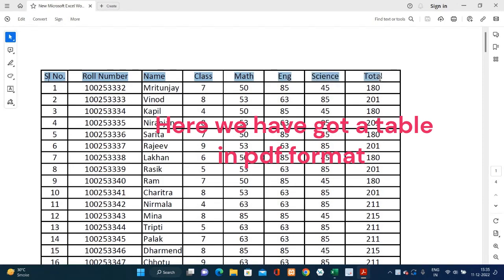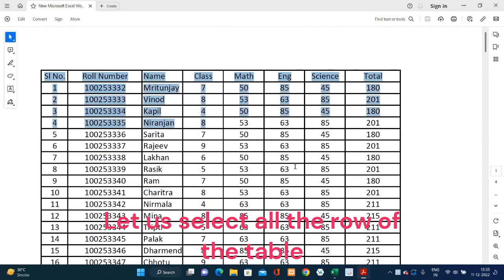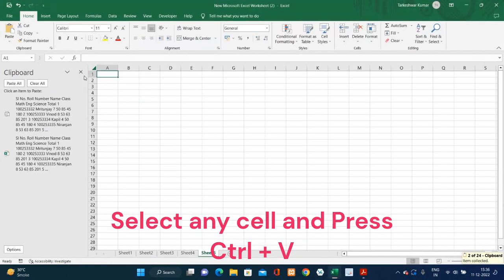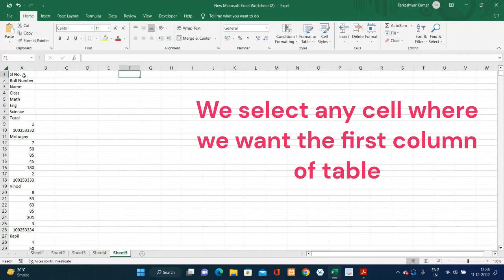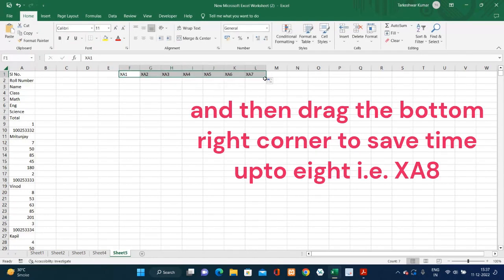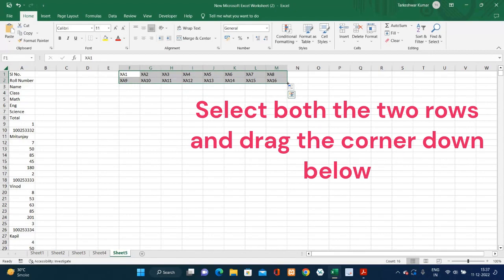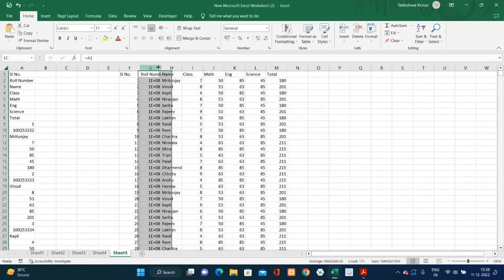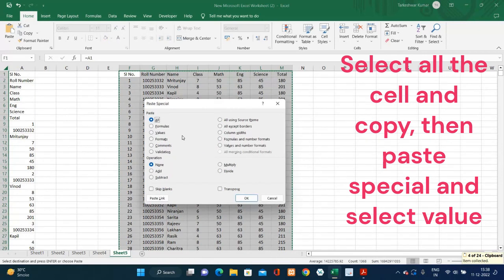Convert your PDF into Excel without any software; just copy and Paste and you are ready to work it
This video is made to learn how to convert a pdf table into excel table. We find it very difficult when we come across any workable table in pdf. We cannot work on it unless we convert it into an excel table.
In this video I explained about how to copy and paste it in an excel sheet and just within few easy steps we can convert it into usable table.
First of all we need to open the pdf file. We have to select all the row and column of the pdf table and copy & paste into an excel sheet. We can see that these columns are merged into single column and data of all eight columns are being repeated periodically on each row.

Now we have to work on it. Take any blank cell, where we want our new table should be type "XA1, XA2, XA3 ... XA8" in first row.  Then follow it on the next row with XA9, XA10, XA11, XA12 and so on.

Then we need to replace X with "=" so that it will replace the value of column A with periodic into  various columns and rows.